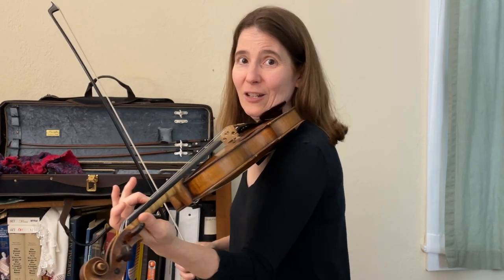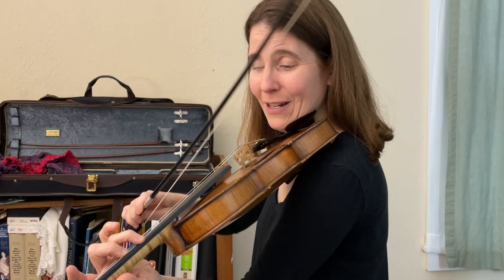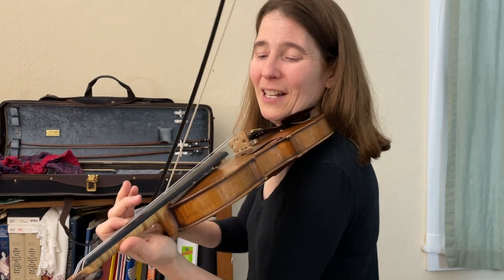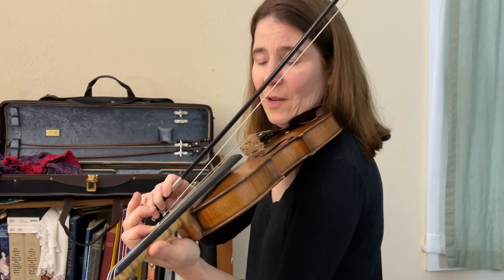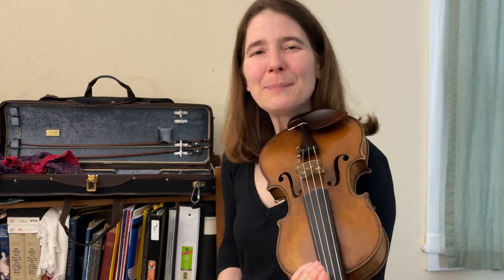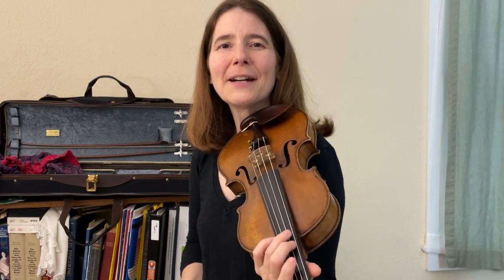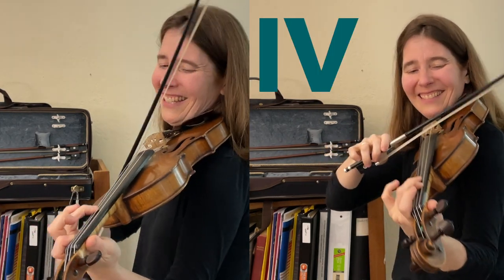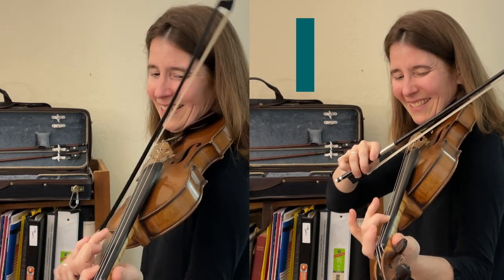Fiddle Backup Lesson: More Easy Fiddle Chords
Learn how to play fiddle backup in ANY key. This lesson makes it easy by changing only one finger to play the most popular chords.

We'll try it on the tune Mary Walker, Scottish Reel in Bb by J. Scott Skinner.

**The sound on this video cuts out on one side intermittently. Let me know if you'd like me to repost.

CHAPTERS:
0:00 Demo
0:16 Play In Any Key
0:53 2nd finger
1:46 1st finger
2:20 3rd finger
2:35 test run: key of Bb
3:03 Mary Walker Demo
Play backup with me on the right.